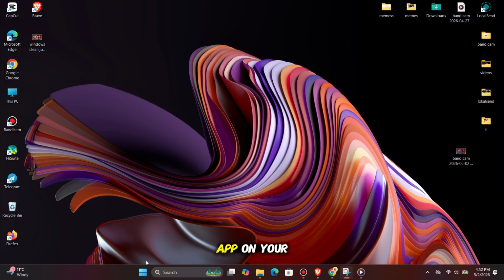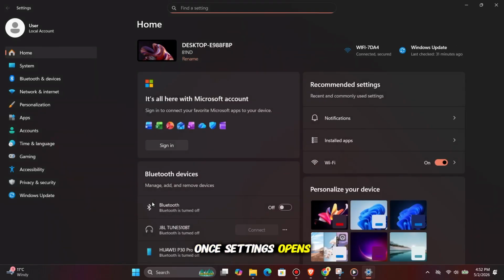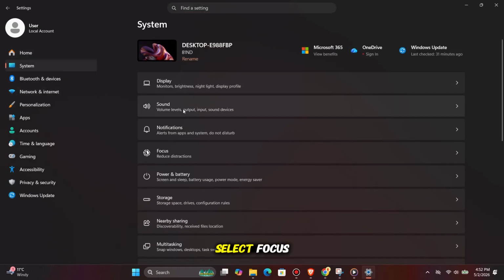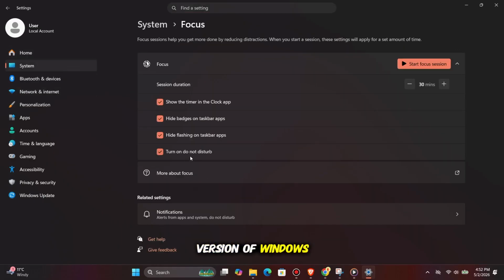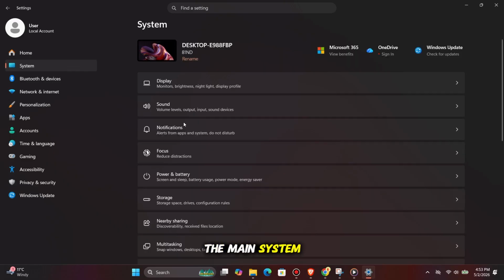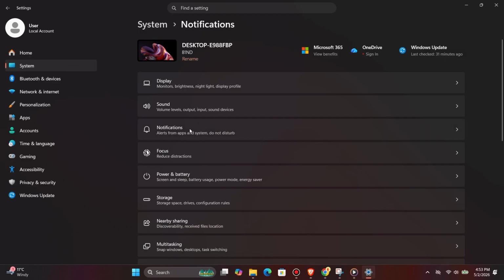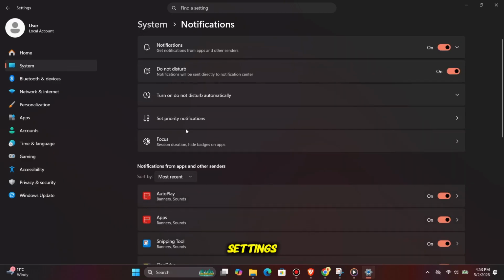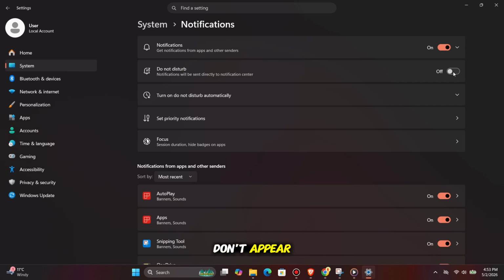How to Turn Off Focus Assist in Windows 11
Learn how to turn off Focus Assist in Windows 11 quickly and easily. In this step-by-step tutorial, you’ll see how to disable notifications control, restore alerts, and customize your notification settings for a better experience.